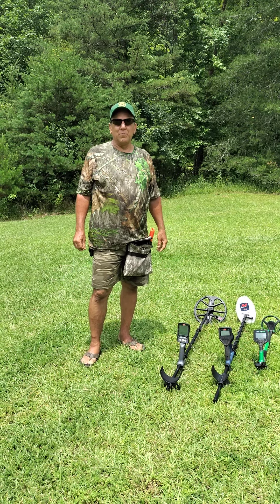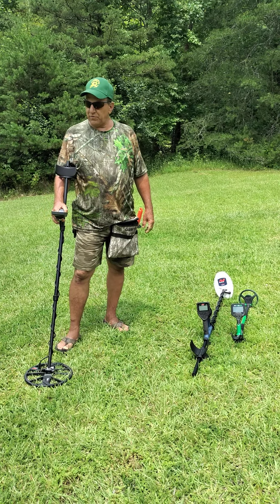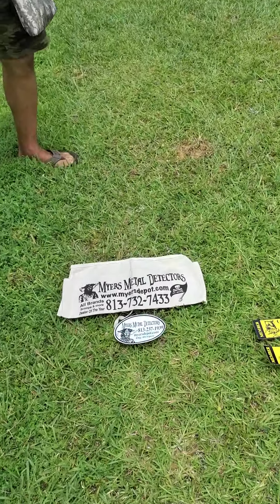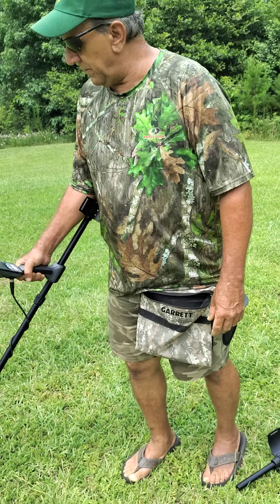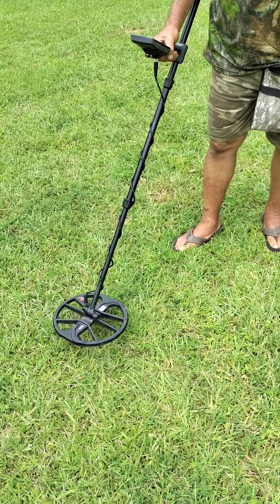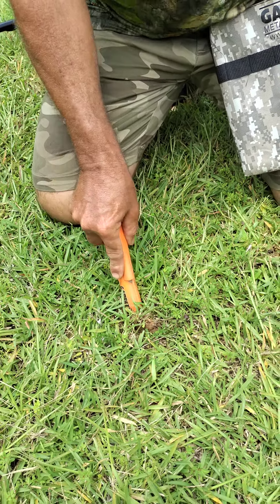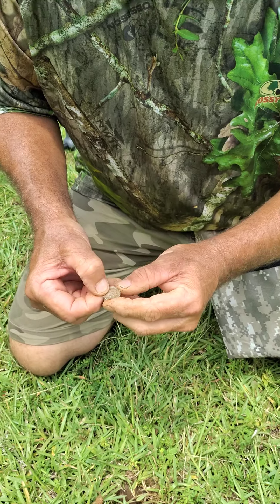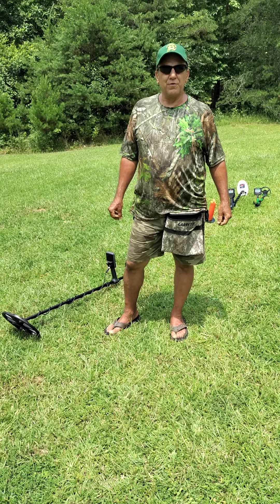Metal Detecting in Cleveland Georgia